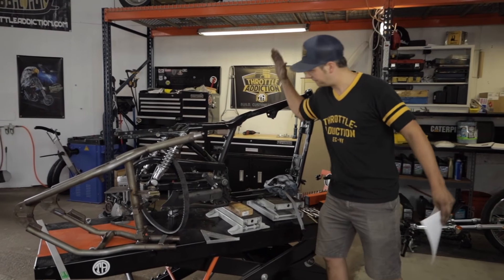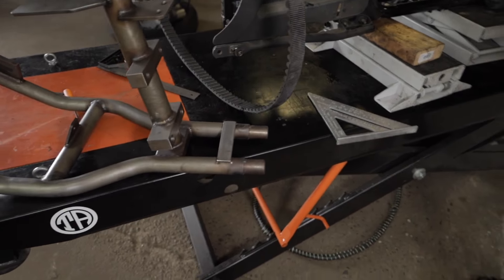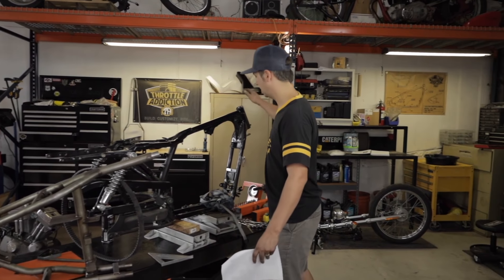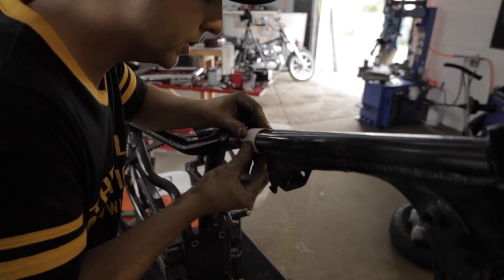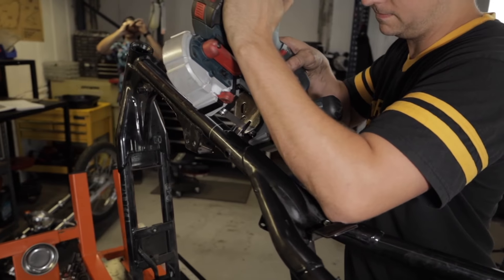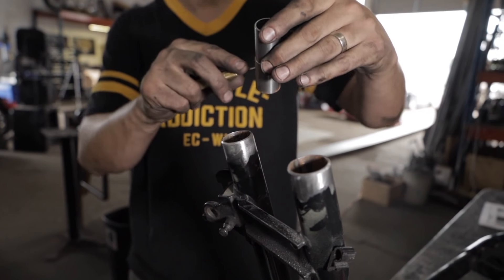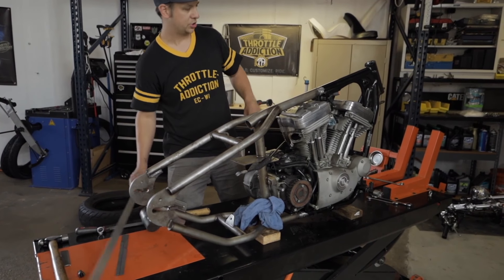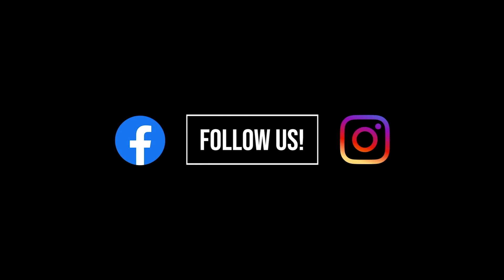Part 3 of 4: How to Install a Throttle Addiction Deluxe Sportster Hardtail Kit - Cutting The Frame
In Part 3 the dudes at Throttle Addiction finally get to the good stuff, Cutting the Sportster frame in half and welding on our Deluxe Sportster Hardtail section. Zach goes through the proper measurements for making the cuts, using the Sportster motor to align the hardtail section, and welding it back up.

**A note on measuring cuts for 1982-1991 Sportsters**
The measurements will be slightly different for these models. Refer to the instructions included in the kit. Or watch this video by the good people at Slice and Dice who filmed an explainer as they hardtailed their 1983 Ironhead: